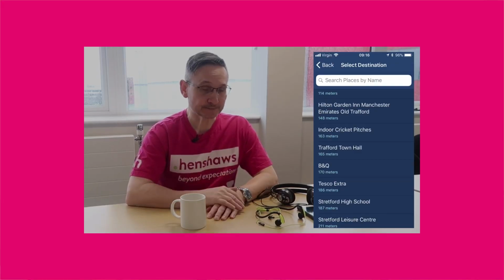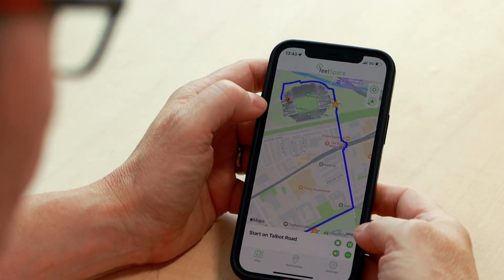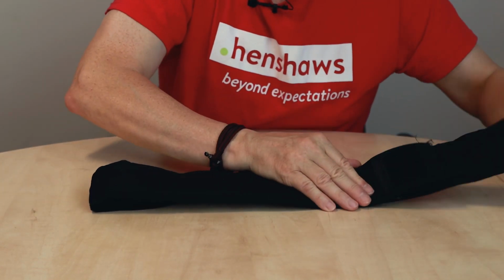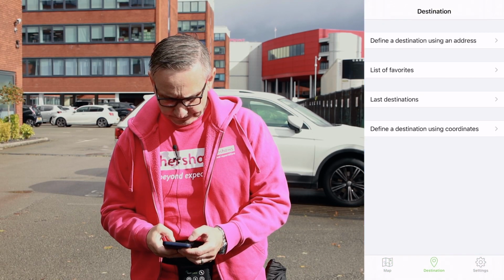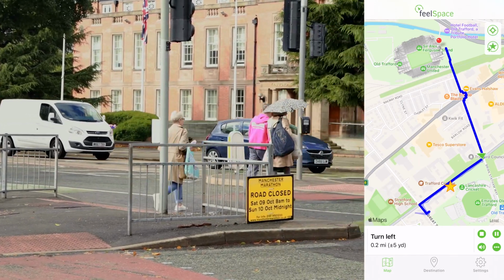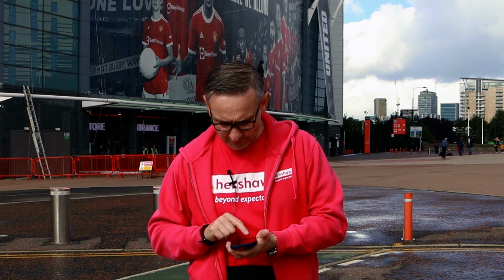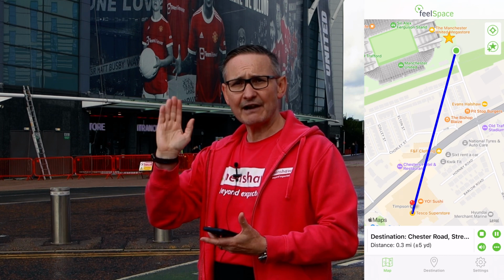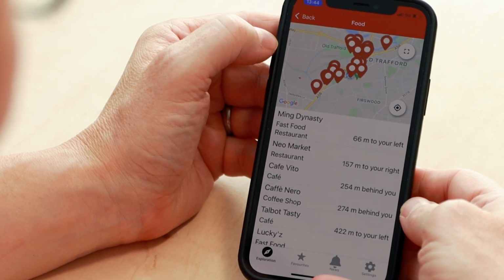naviBelt | A mobility aid with directional vibrations | Henshaws Knowledge Village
This week Mark takes a look at the naviBelt from feelSpace, a mobility aid in the form of a belt that connects to your phone and uses 360-degree vibration around your waist to guide you to your destination. Mark takes it for a spin around the local area and gives his review.

Text HENSHAWS to 70085 to donate £10 Texts cost £10 plus one standard rate message and you’ll be opting in to hear more about our work and fundraising via telephone and SMS.

If you’d like to give £10 but do not wish to receive marketing communications, text HENSHAWSNOINFO to 70085.